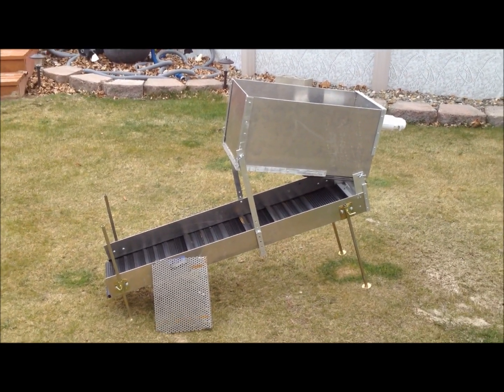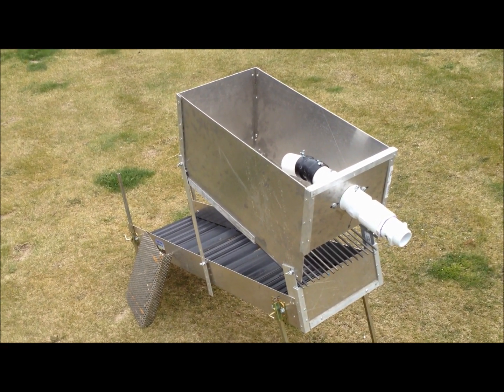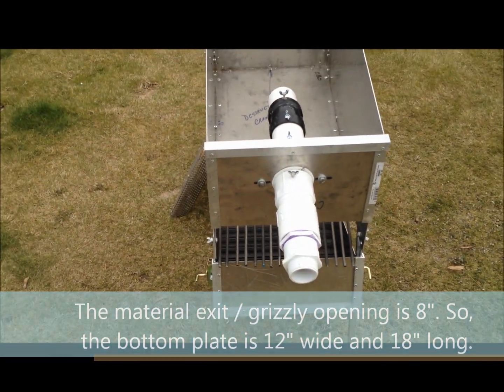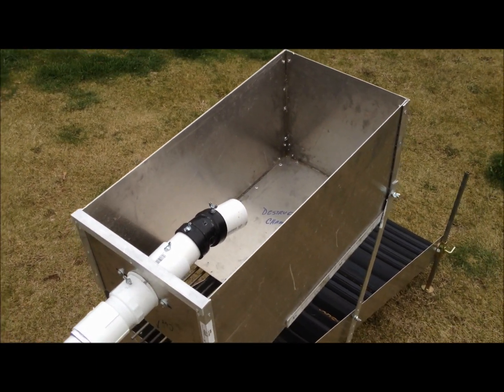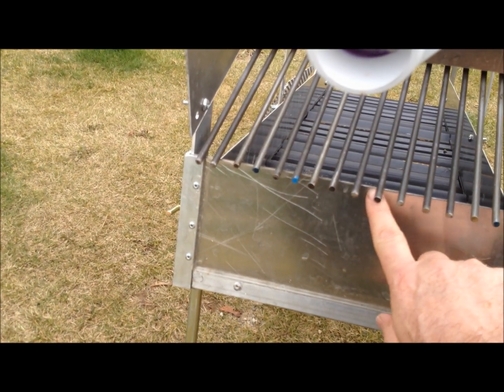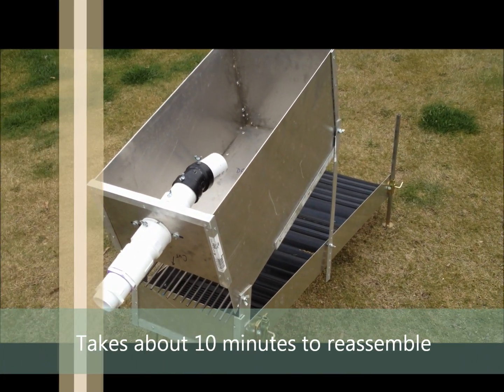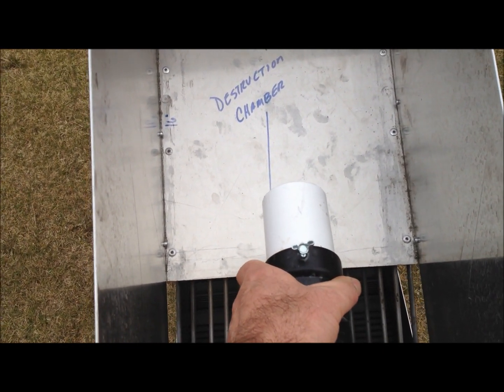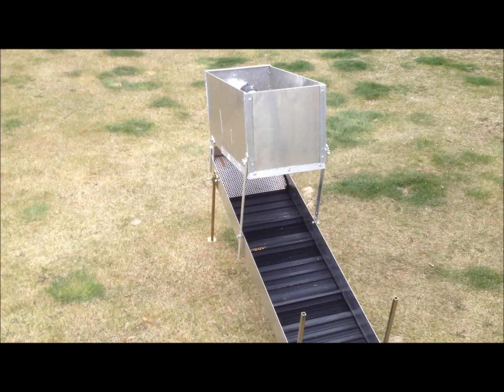My Homemade Highbanker Build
How and why I built my highbanker in this design.